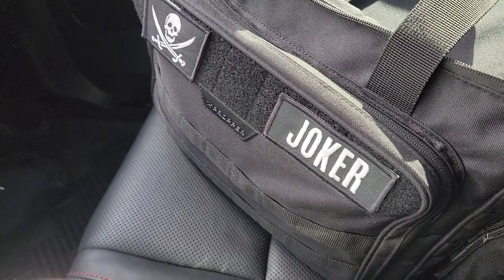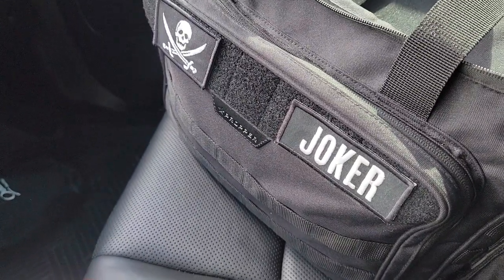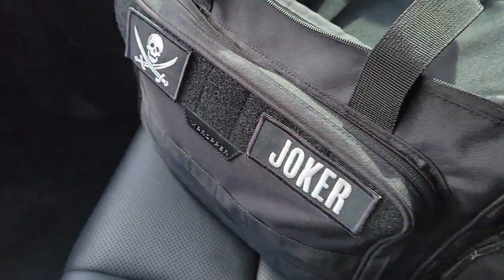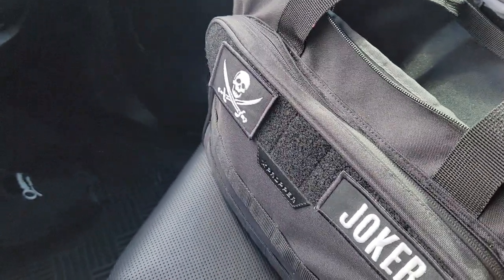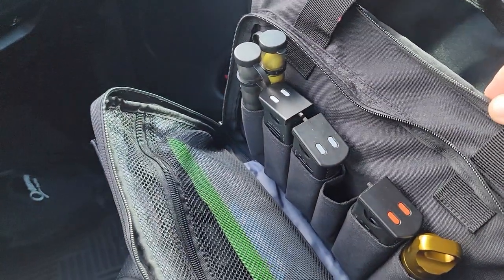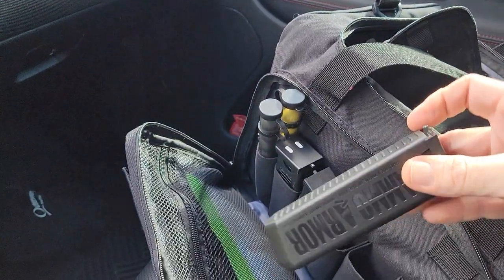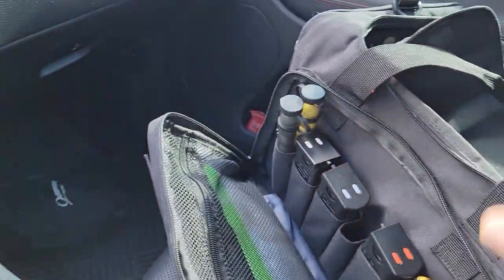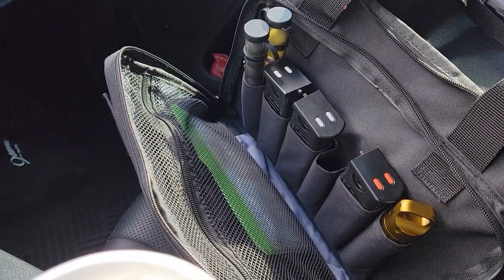Mercy Less Lethal 12 gram works on Byrna SD and Ammo Armor update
Just a quick video to let everybody know the news about the Mercy Less lethal adapter working on the SD and also to correct that the ammo armor magazine sleeves actually do fit in my range bag.